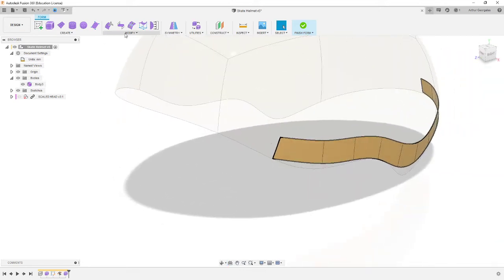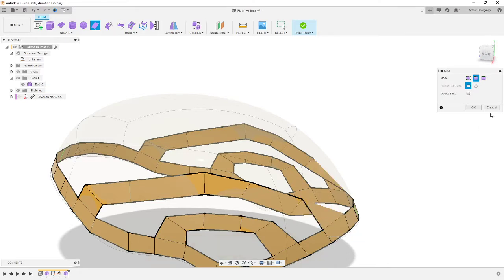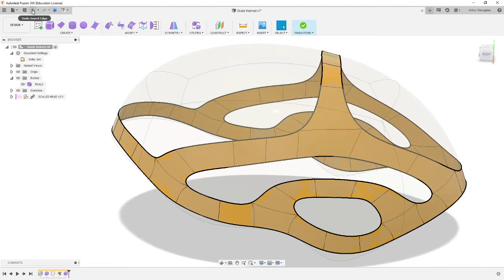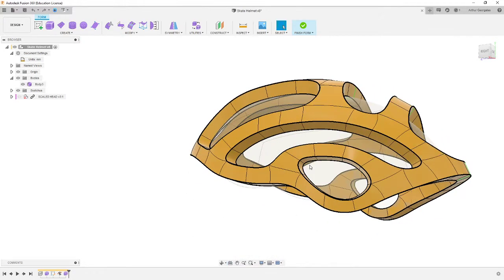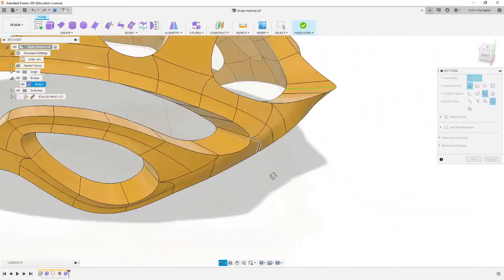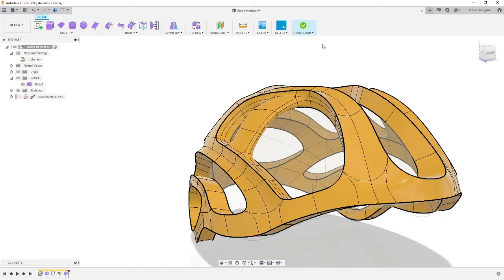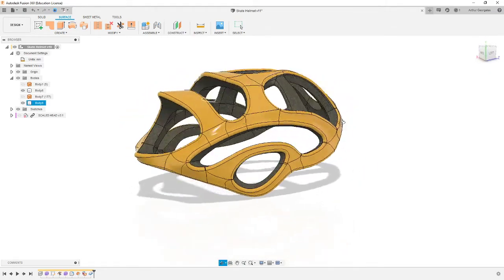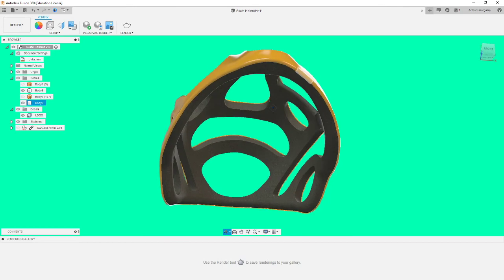Advanced Helmet Modelling Part 2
Continuing the tutorial on modelling the Road Bike Helmet